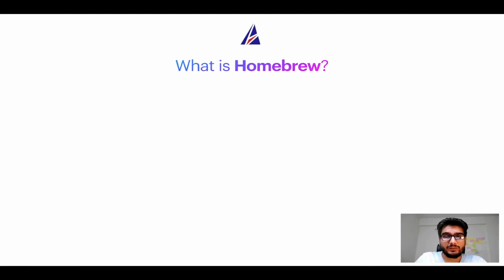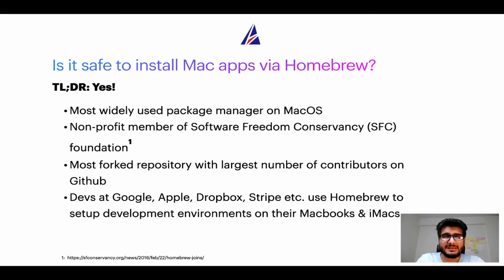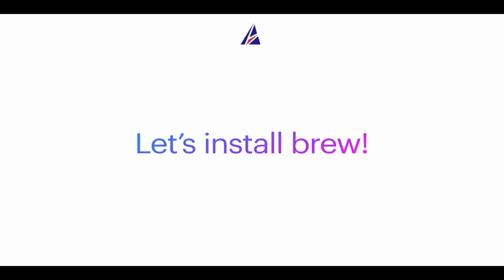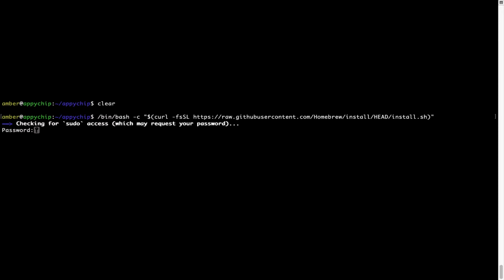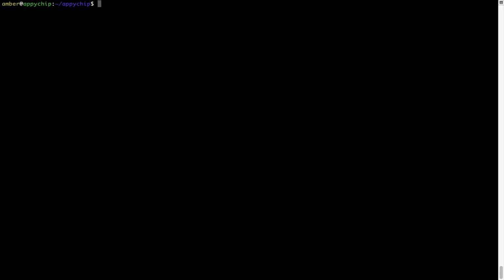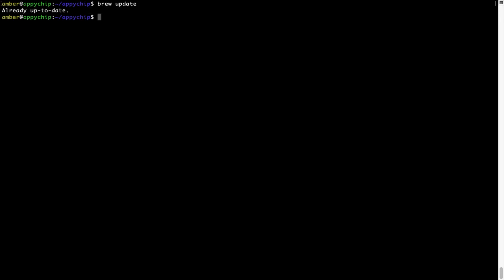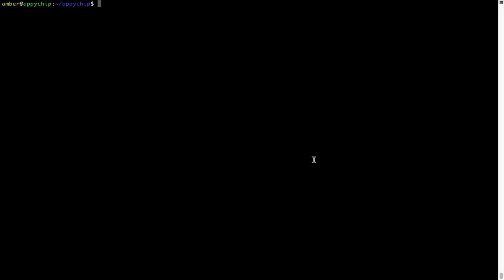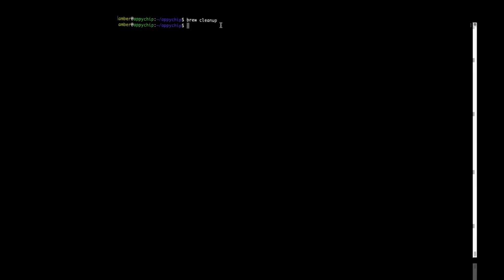Download & install crosstool-ng on Mac OS (Big Sur, Monterey, Catalina, Mojave) via Homebrew / brew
In this tutorial video, we will show you how to download, install, reinstall and repair 'crosstool-ng ( crosstool ng )' using 'brew' package manager ( or simply Homebrew ). Brew works on all supported versions of Mac OS X.

Description of crosstool-ng ( crosstool ng ) program/app: Tool for building toolchains